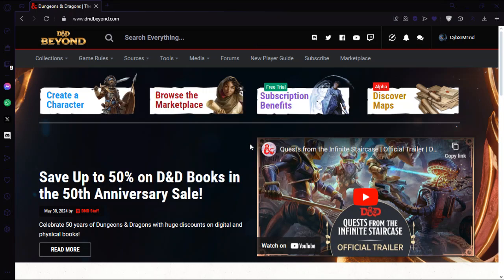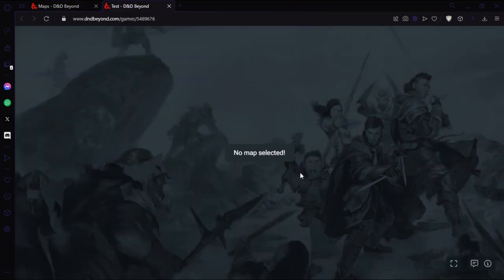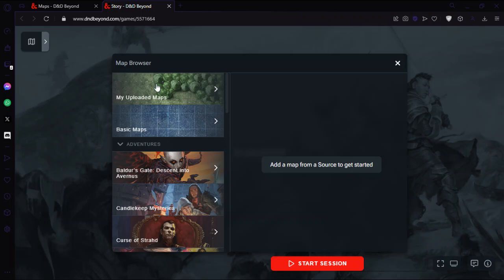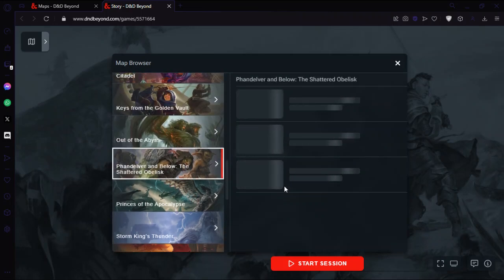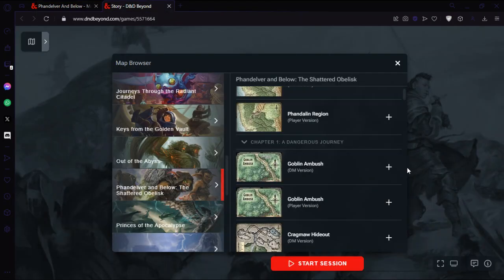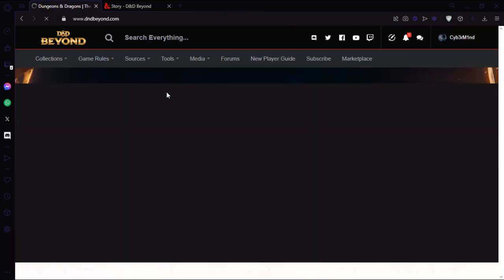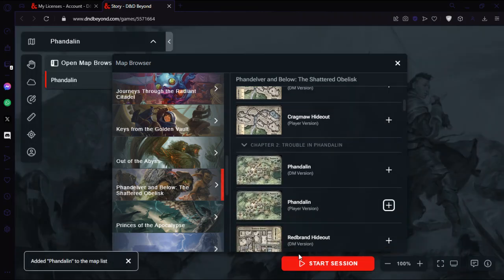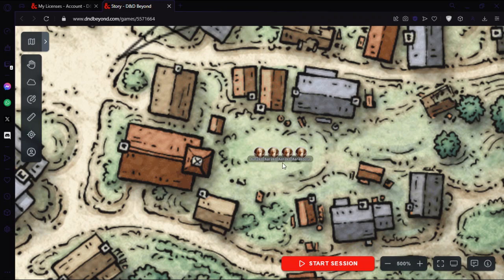Using Maps on D&D Beyond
A quick video on using the Maps tool on D&D Beyond.

~ Tags ~